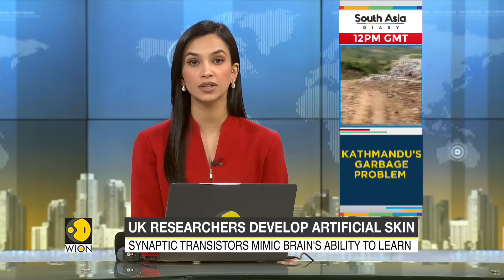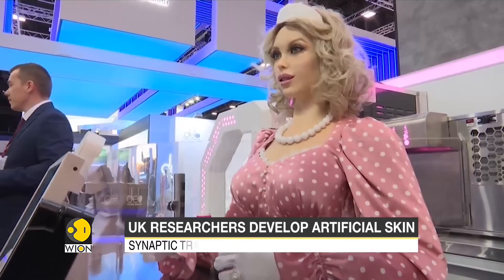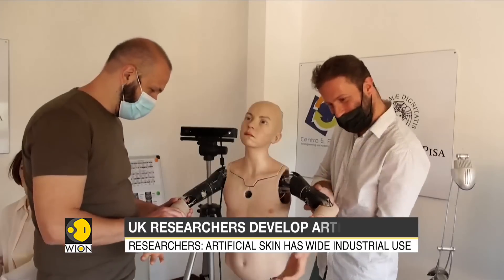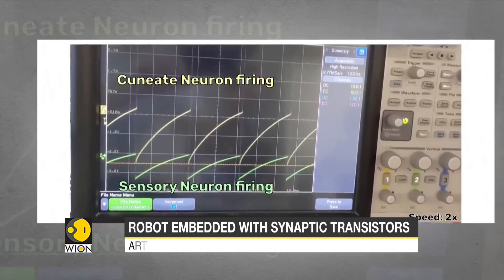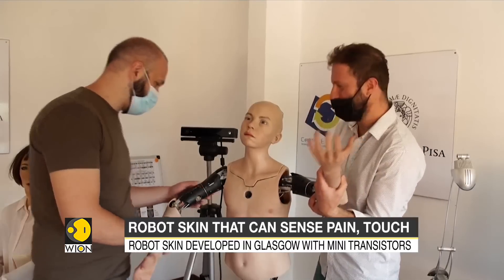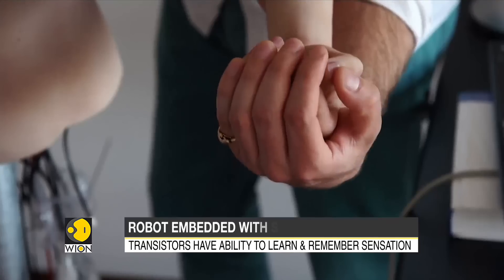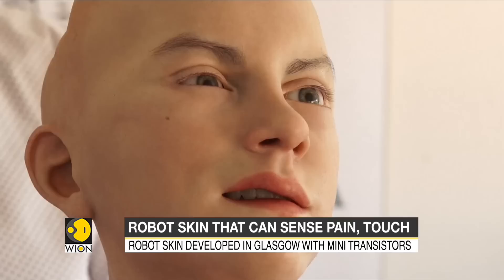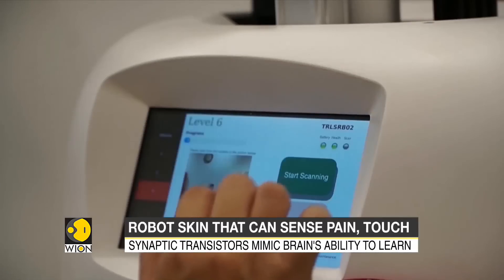UK researchers develop robot skin that can sense pain, touch | International News | WION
UK researchers have developed robot skin that can sense pain. This artificial skin has been developed in Glasgow with mini transistors and have ability to learn & remember sensation.